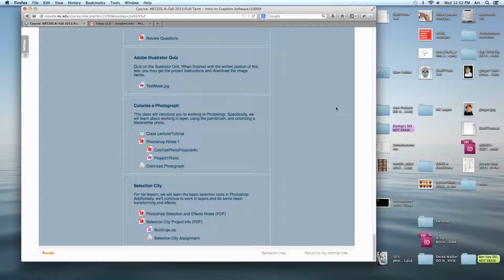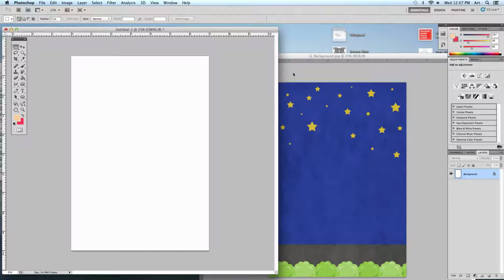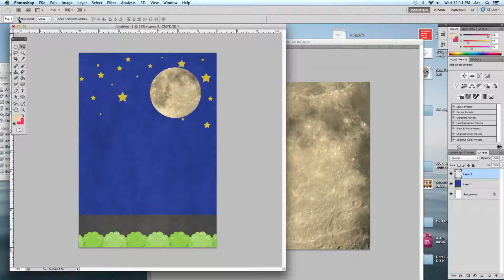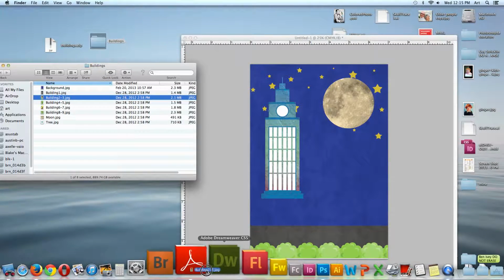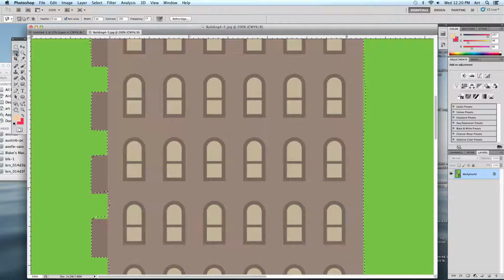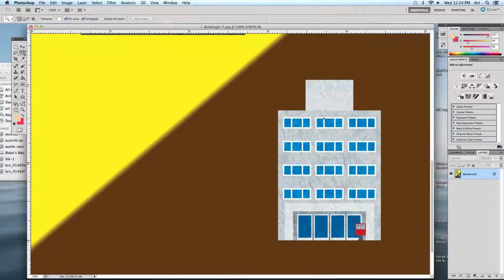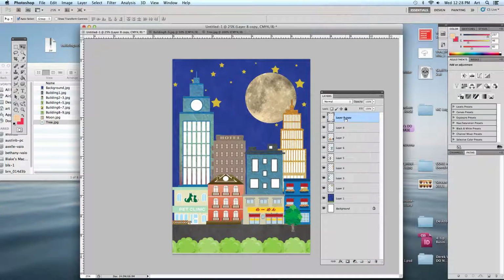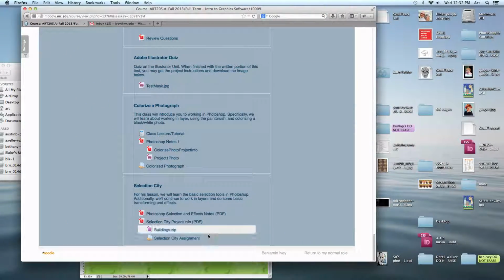ART 205 - Nov 20